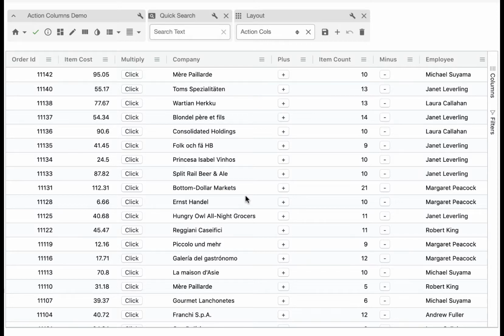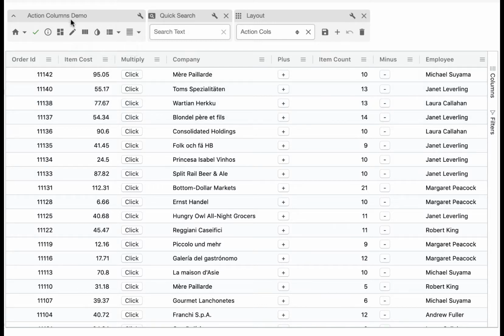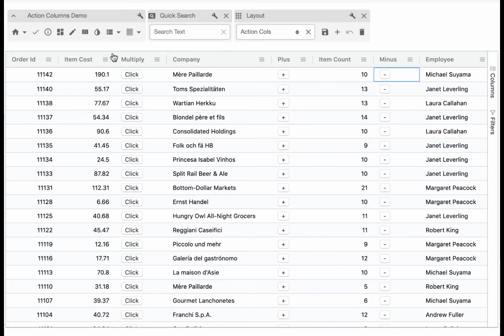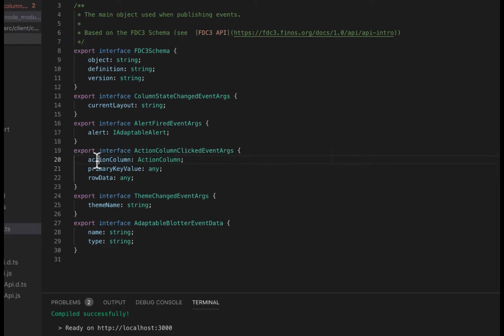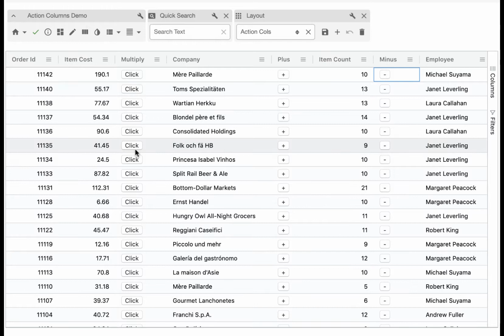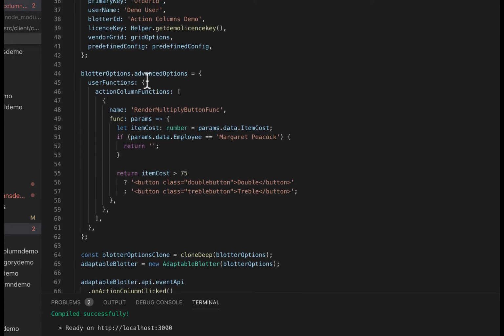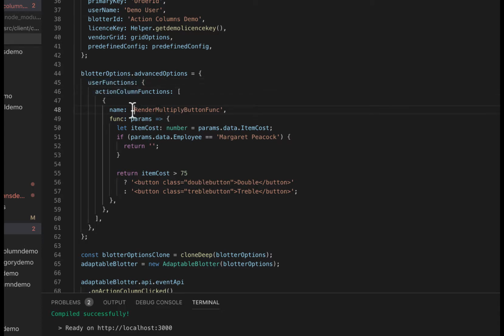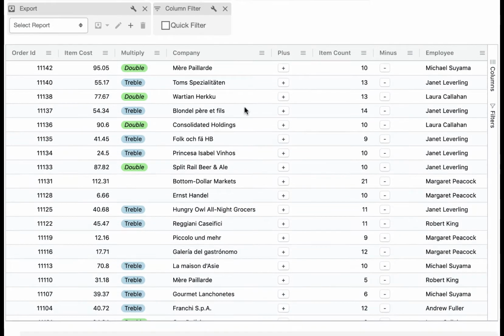Action Columns in the Adaptable Blotter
Action Columns are special columns that you define at design-time that contain a button. When this button is clicked, an event is fired that provides details about the Column and the DataRow.
You can use Action Columns to perform custom actions such as opening a form, or updating other cells in the row (e.g. Plus and Minus buttons).
You are also able to render the button with your own css, that you provide via a Render function in Blotter Options.